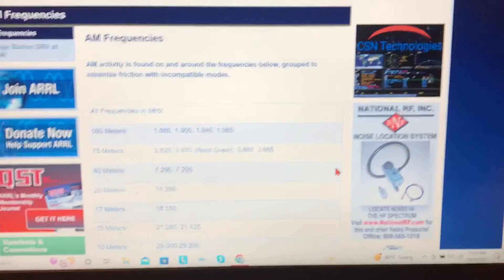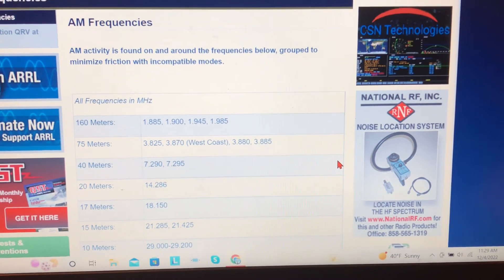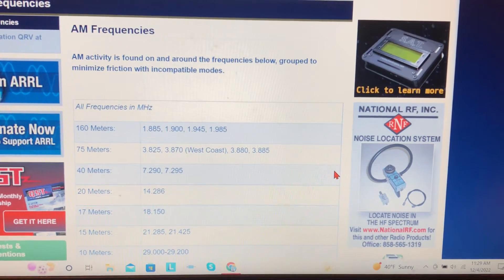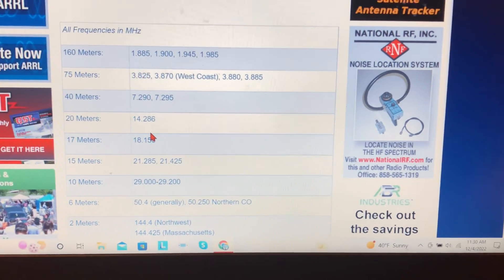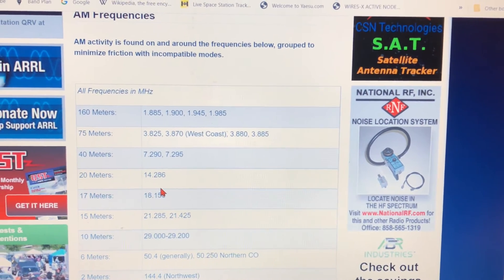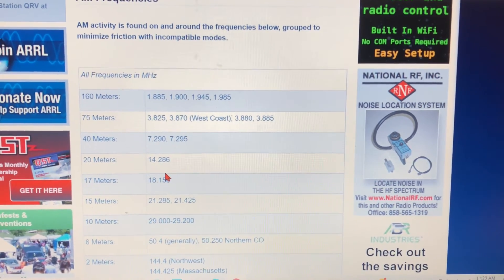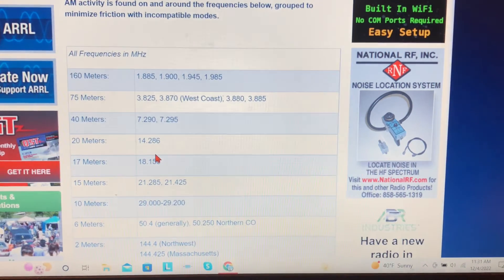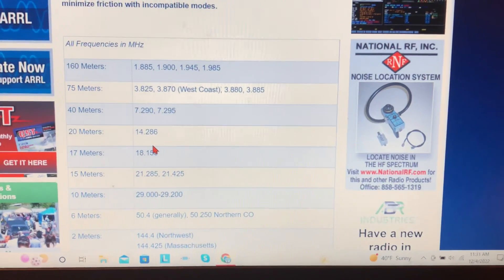AM on Ham bands above 40 meters? Anyone using this Mode?